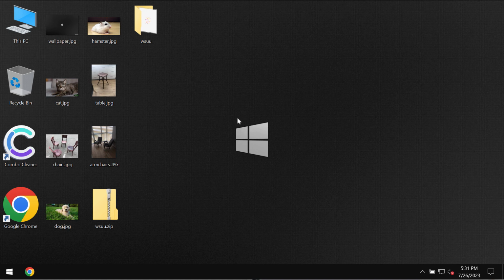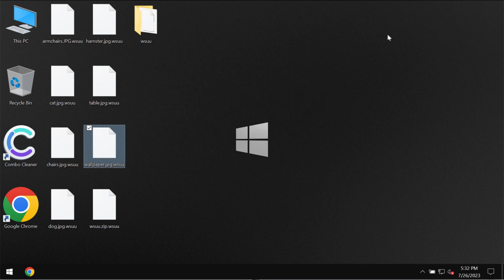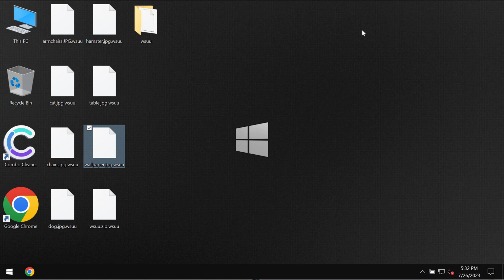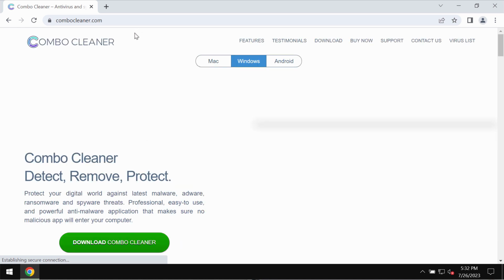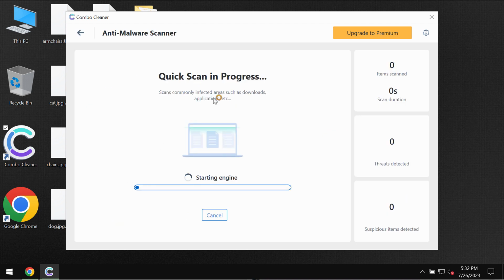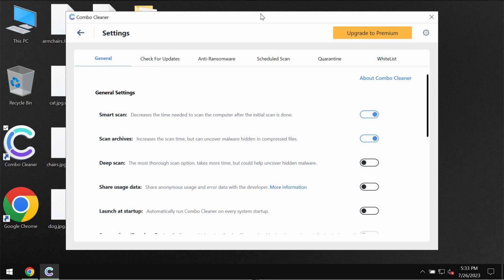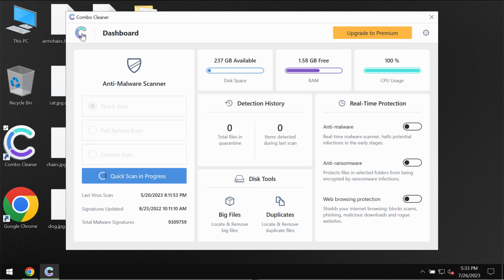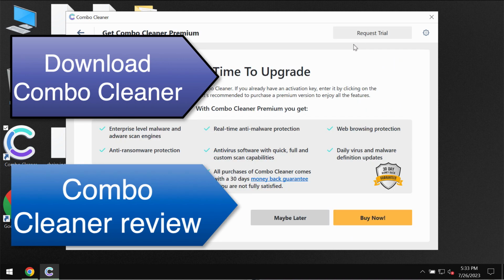Wsuu ransomware removal [.Wsuu file virus].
Wsuu stands for a new ransomware that belongs to the DJVU family. This ransomware encrypts files and adds a special .Wsuu extension to the filenames. As a result, it's impossible to use the files anymore. The ransomware then tells the victims to pay a special ransom for file restoration. Nevertheless, paying the ransom is not a good idea. This doesn't guarantee the file restoration. If you pay the ransom you may simply waste your funds. Don't pay it! Get rid of this file virus with Combo Cleaner Antivirus via the official and thus get your data always protected with its help in the future.

More information about this threat can be found in this detailed guide

Below please find the quotation from the ransom note:
QUOTE
ATTENTION!

You can get and look video overview decrypt tool:
hxxps://we.tl/t-ujg4QBiBRu

UNQUOTE